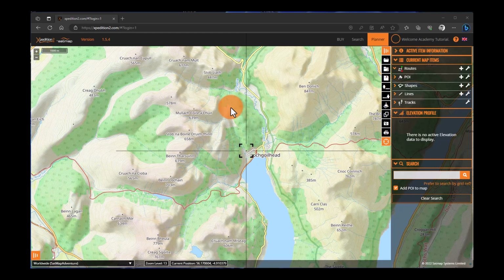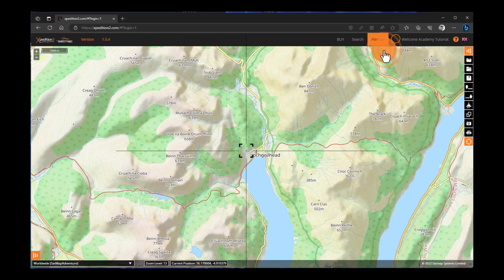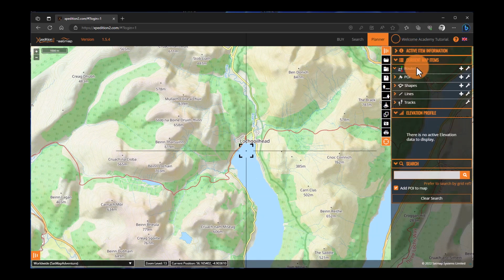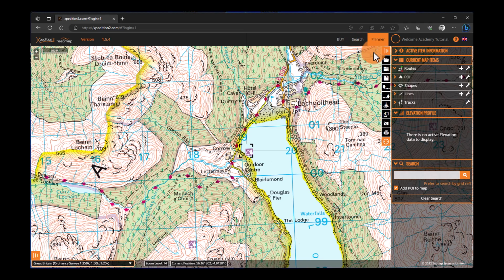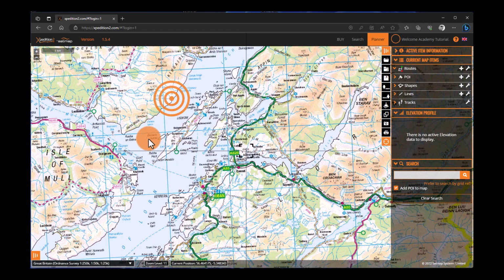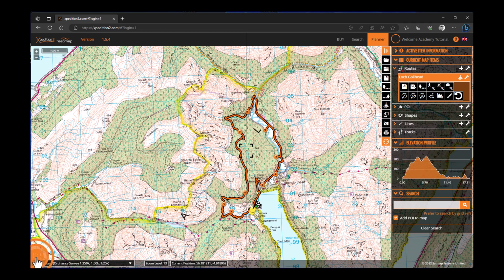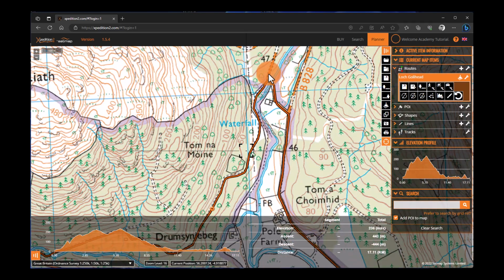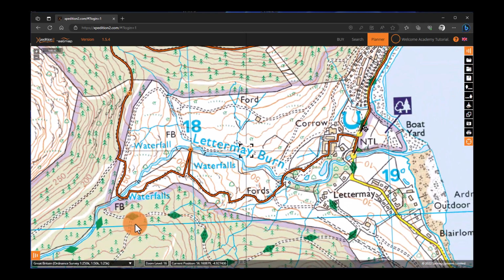Basic Screen Navigation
In this tutorial we'll introduce you to the basics of getting around the Xpedition2 screen